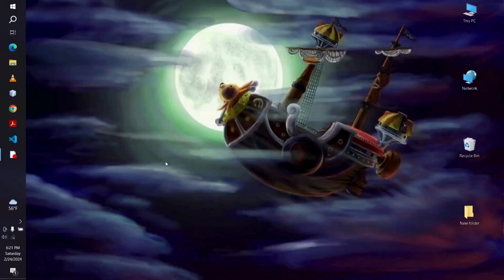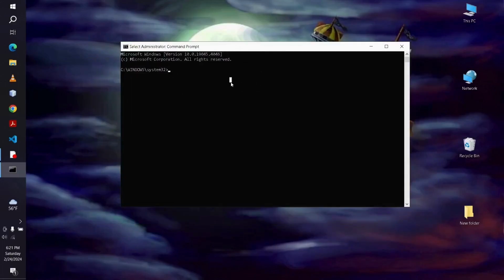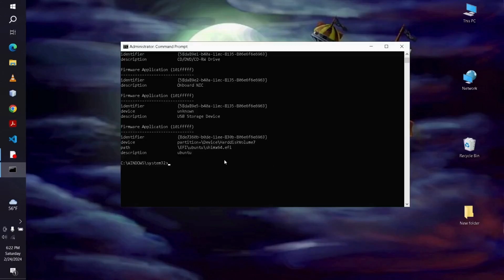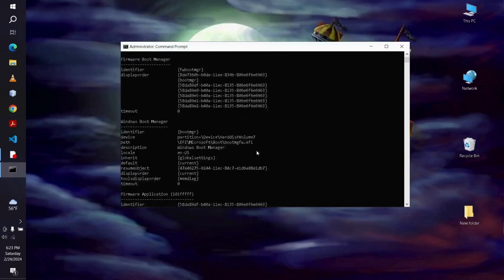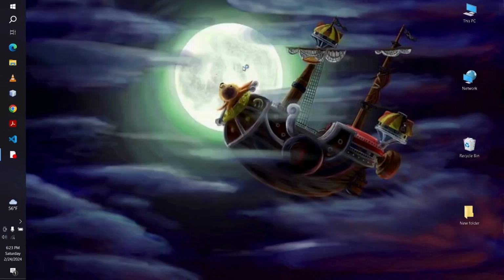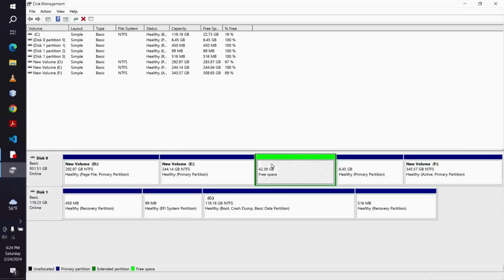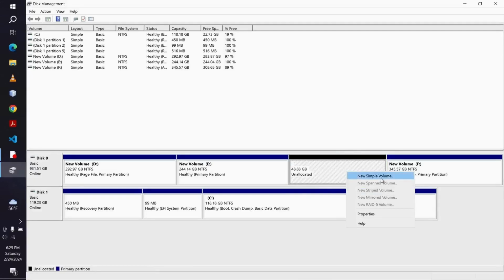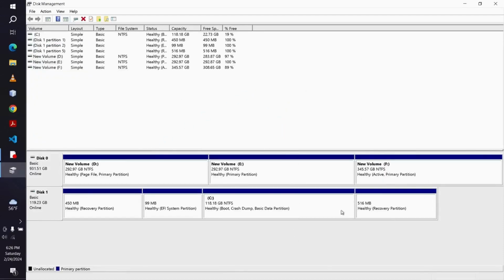Saying Goodbye to Ubuntu: A Quick and Easy Guide to Uninstalling Ubuntu from Your PC!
👋 Ready to part ways with Ubuntu? Bid farewell with ease using our quick and straightforward guide to uninstalling Ubuntu from your PC. Whether you're making room for a new OS or simply switching things up, we've got you covered!

Commands :
bcdedit /enum firmware
bcdedit /delete identifier_of_ubuntu

💻 Follow along, and in no time, you'll have Ubuntu out of your system. 🚀 GoodbyeUbuntu UninstallTutorial TechGuide"